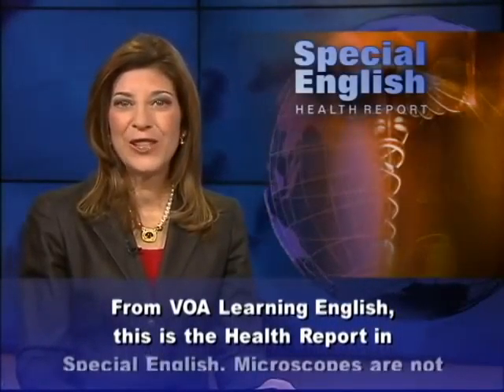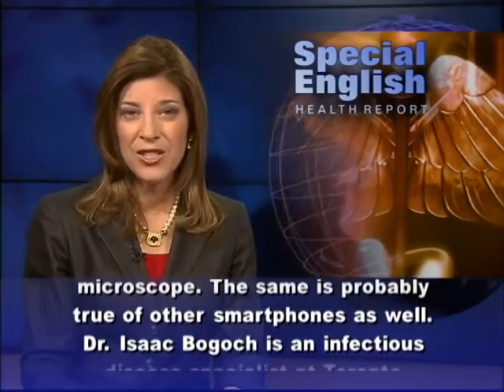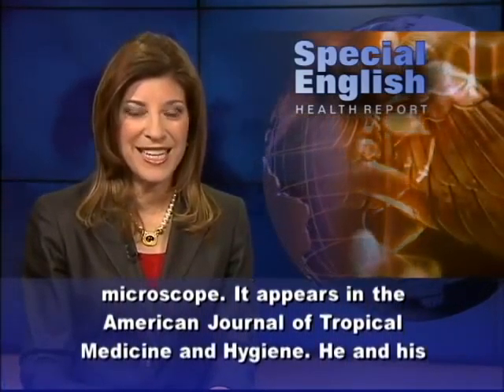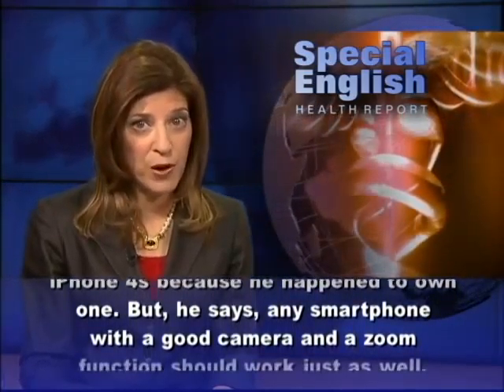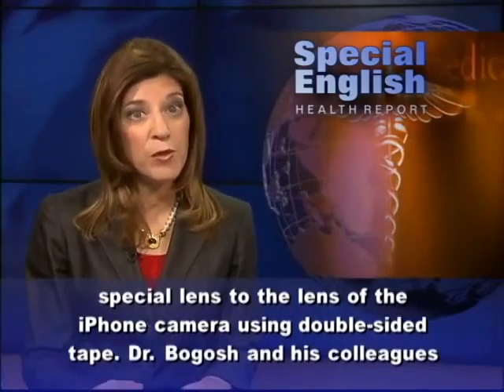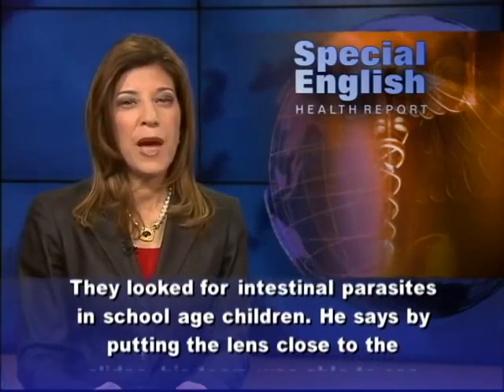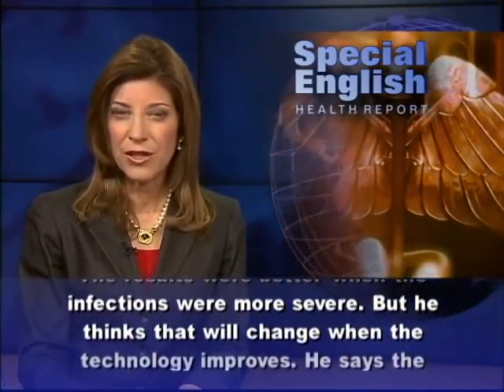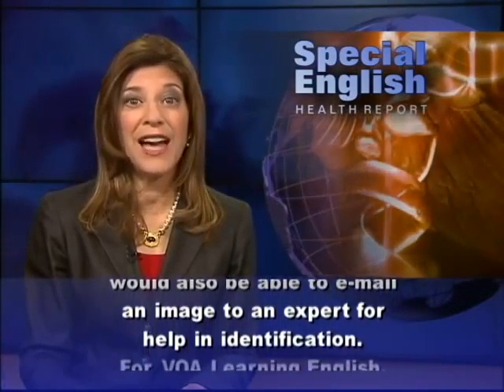Using a Smartphone as a Microscope